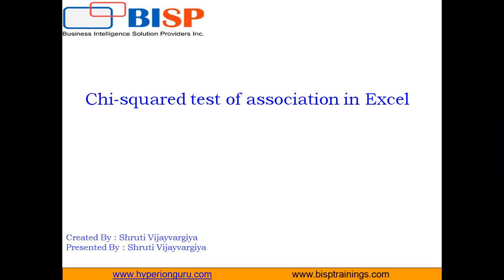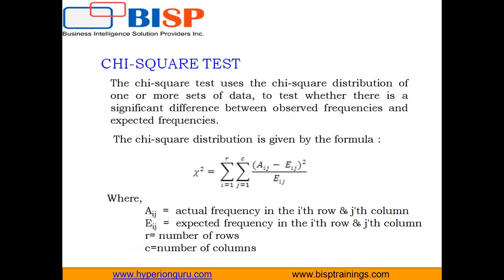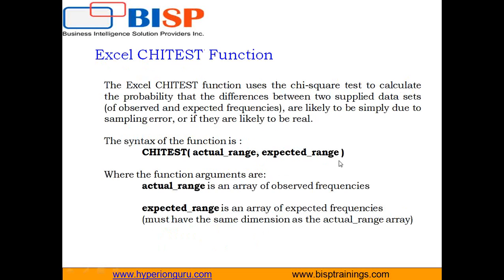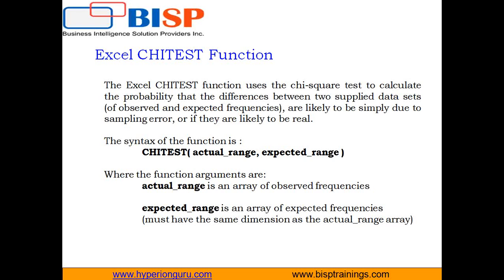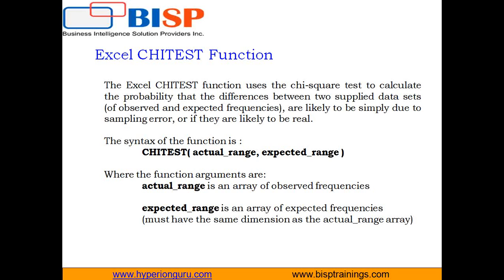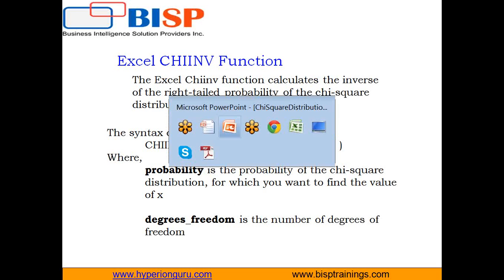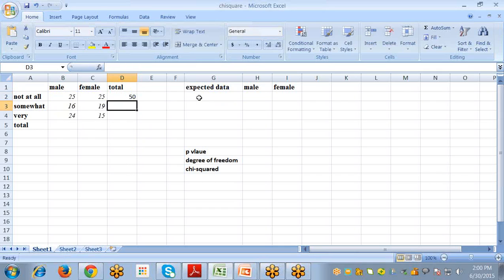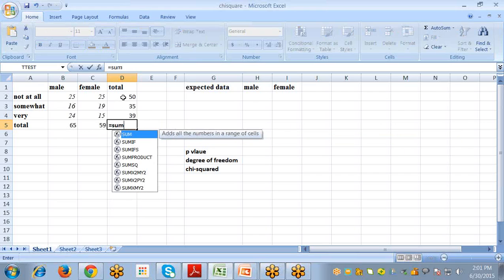Excel Statistics ChiSquare Test of Association